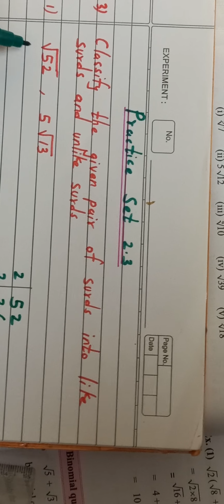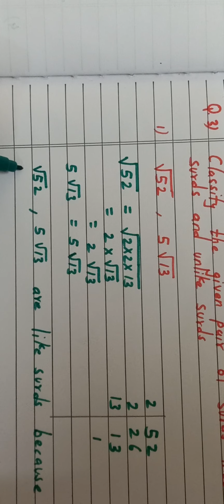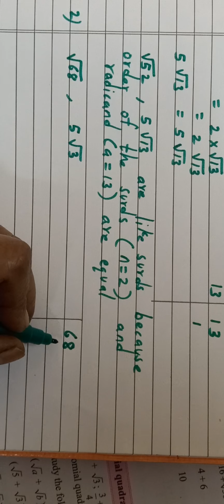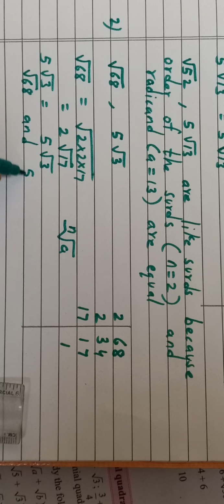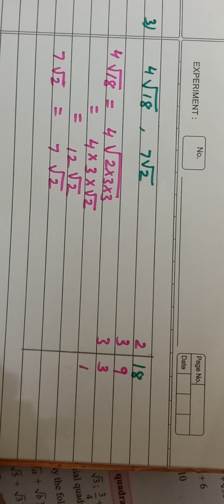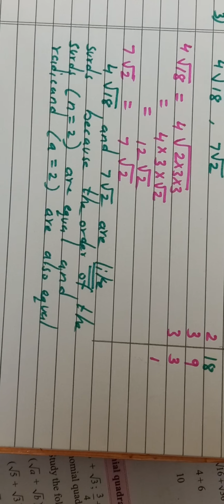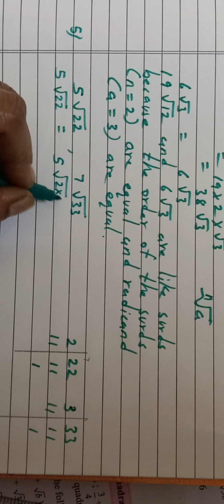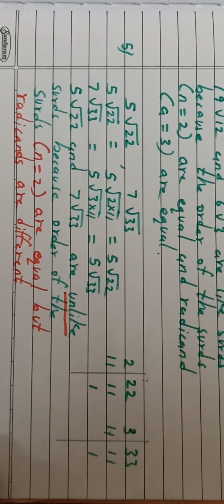Class 9th Algebra Topic: Real Numbers Practice Set 2.3 , Q.3)Classify the given pair of surds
Maharashtra Board
Class  9th
 Algebra
 Q.3)Classify the given pair of surds into  like surds and unlike surds